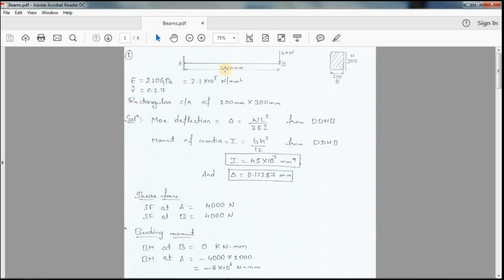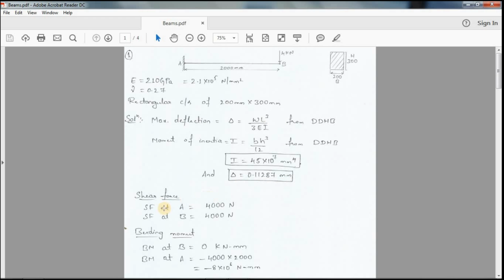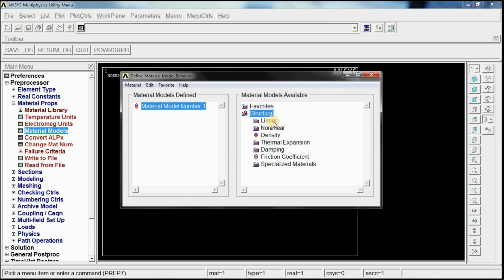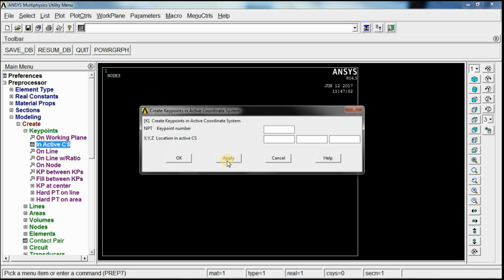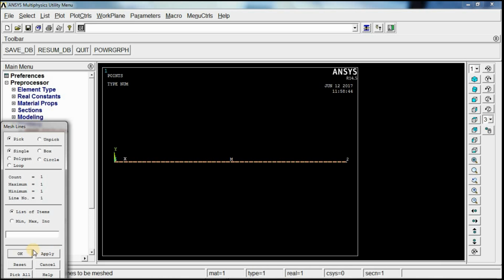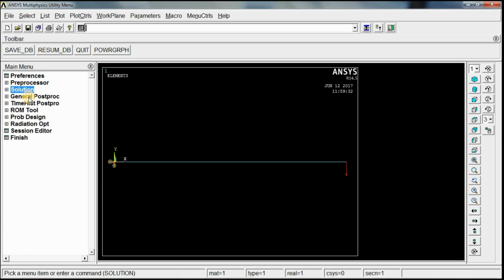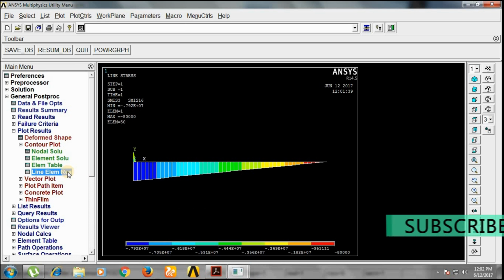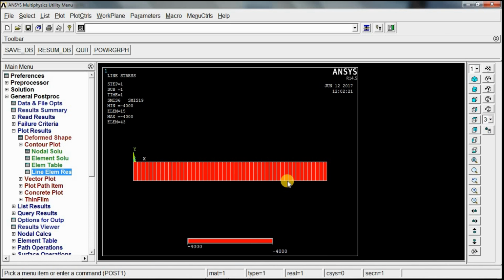ANALYSIS OF CANTILEVER BEAM USING ANSYS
link for theoretical solution of this problem